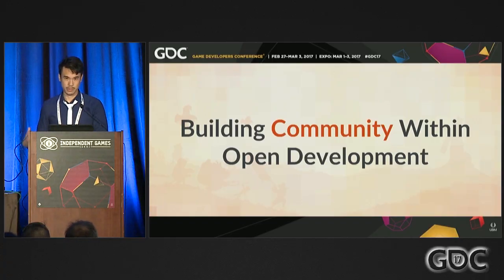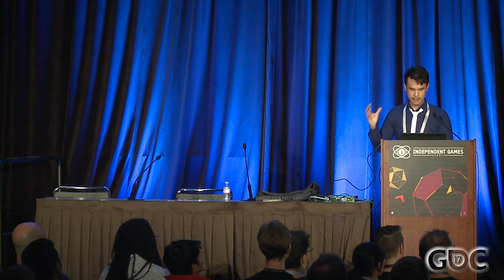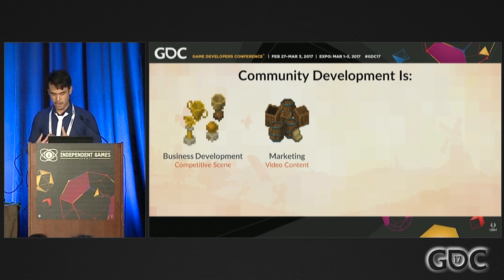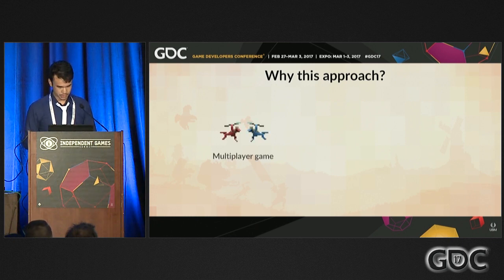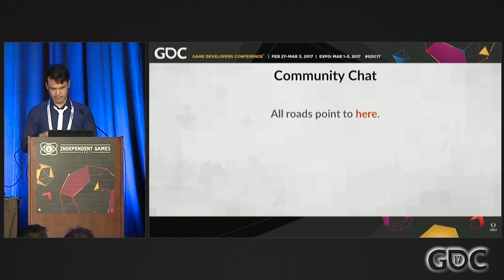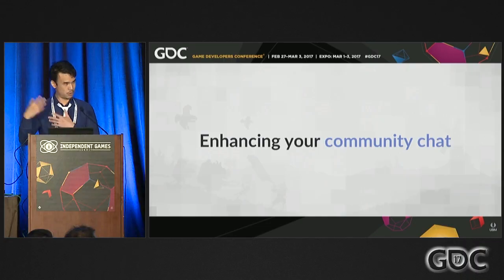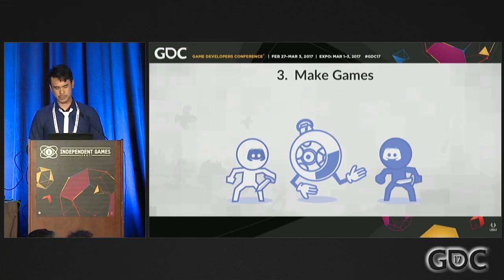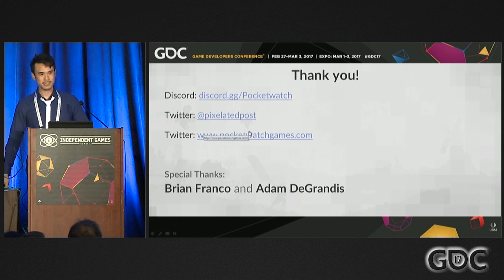Tooth and Tail: Building Community Within Open Game Development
In this 2017 talk, Pocketwatch Games' Andy Nguyen talks about how Pocketwatch Games leveraged free online tools to build community and generate excitement around a game in development.